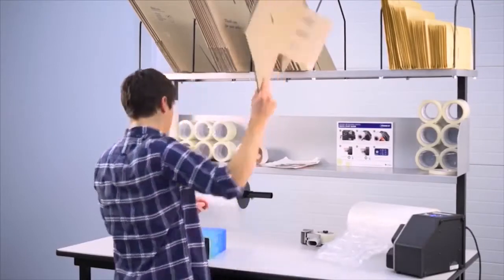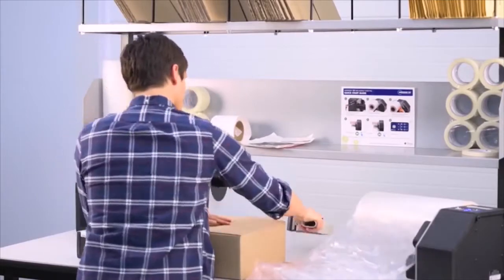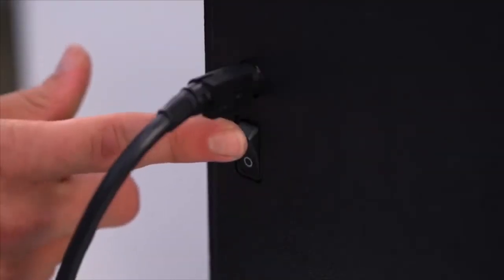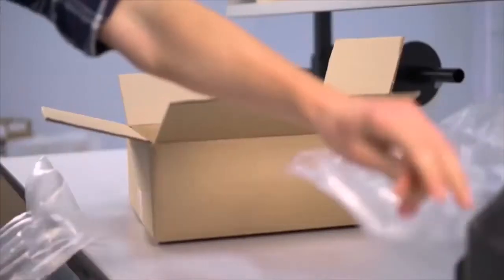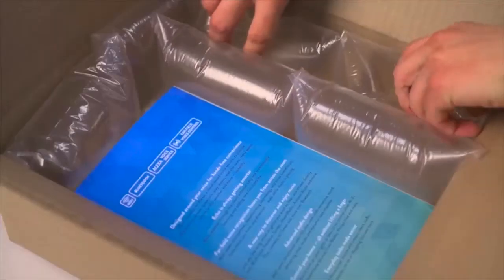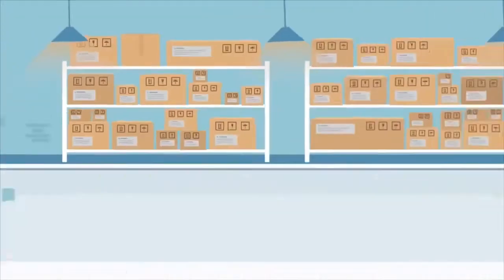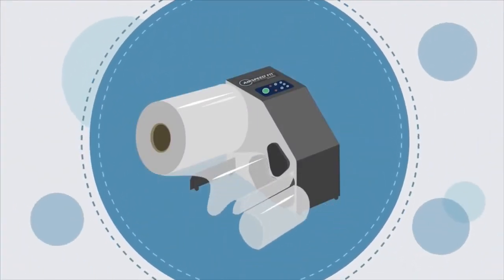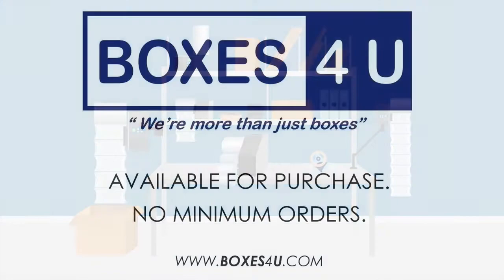AirSpeed Fit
Compact, fast and easy to set up.  The Airspeed fit provides bubble on demand or air pillows to fill the void.  Don’t use peanuts that cause a big mess.  Affordable pricing and small minimums make the Airspeed Fit a winner for any business.